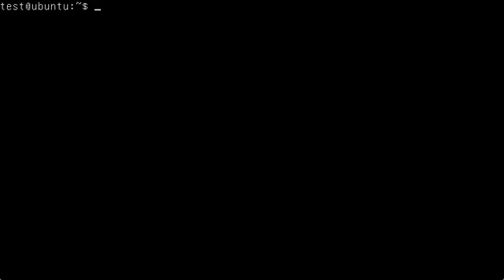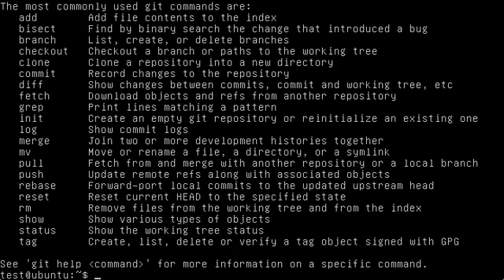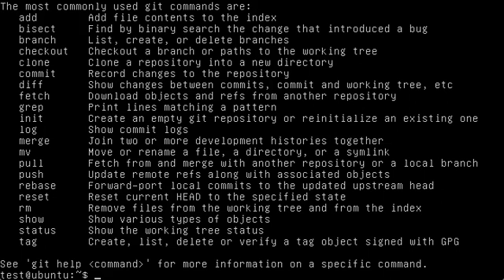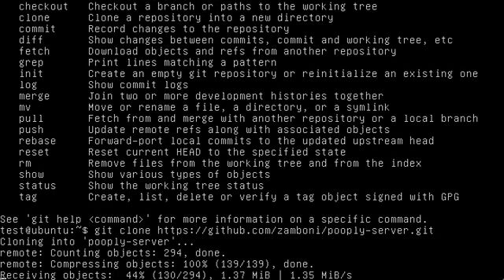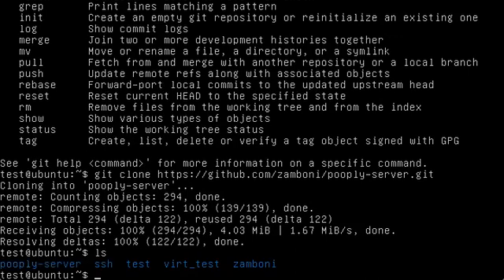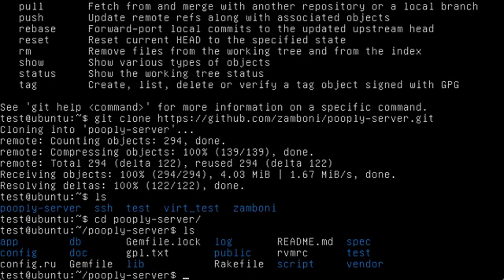How to Clone a Git Repository via the Command Line in Linux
A quick tutorial on using git via the command line to download git repositories in Linux